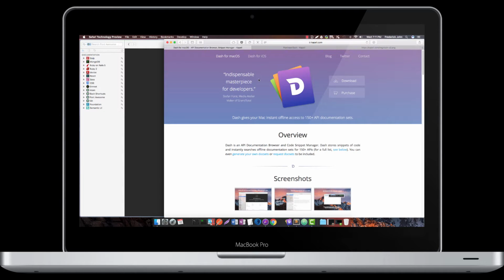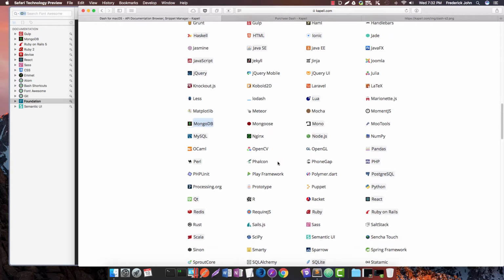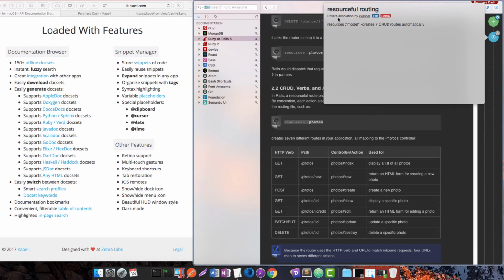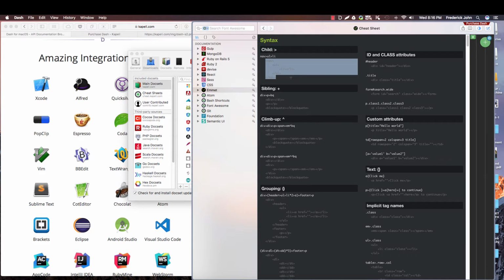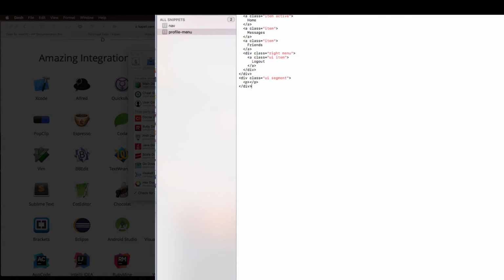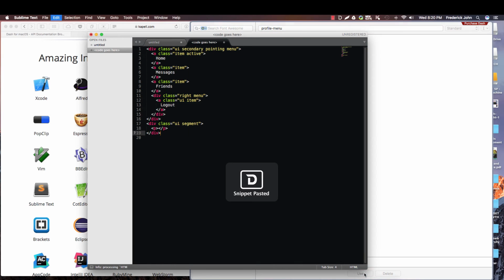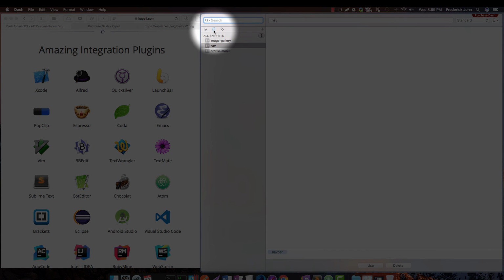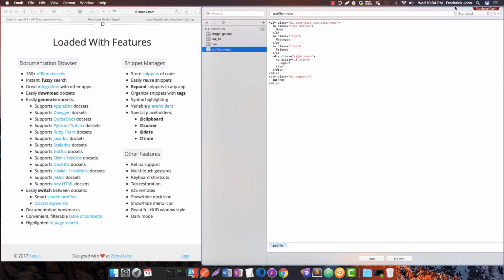Dash for macOS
In this week's video, we'll explore 'Dash'. Dash is an API Documentation Browser and Code Snippet Manager. This free application will quickly become one of your favorite development tools!